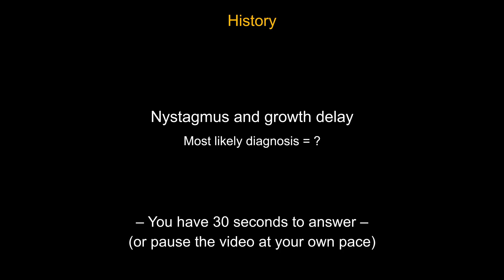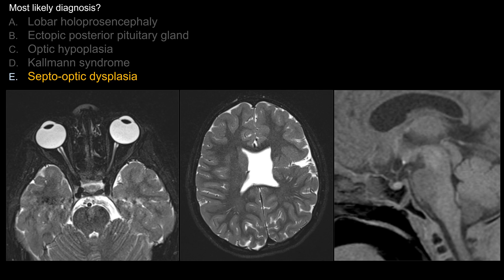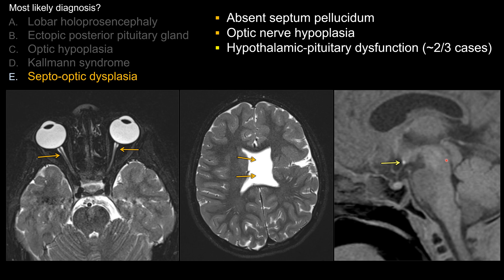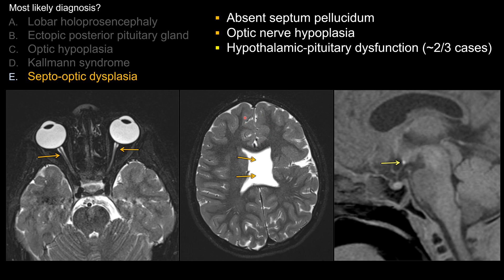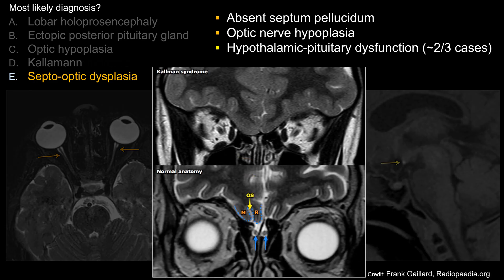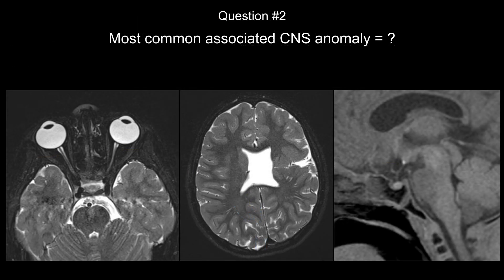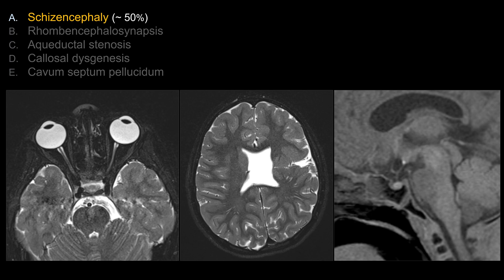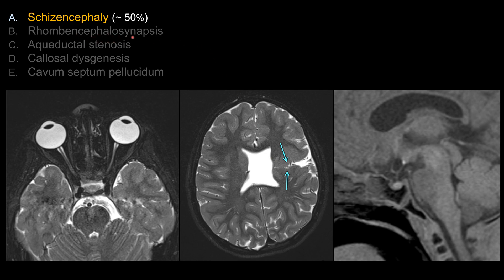Neuroradiology board review - Pediatric Case 1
00:00 - Question
00:41- Answer + Explanations
03:55 - 2nd Question
04:24 - 2nd Answer + Explanations
Congenital Malformation: Septo-optic dysplasia